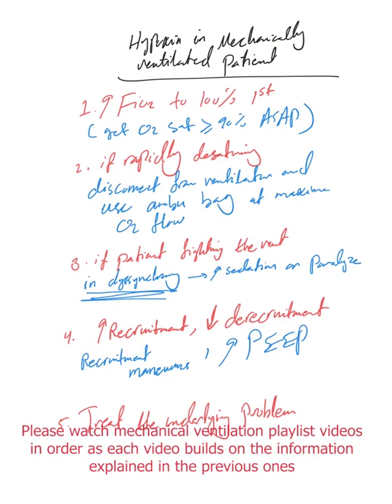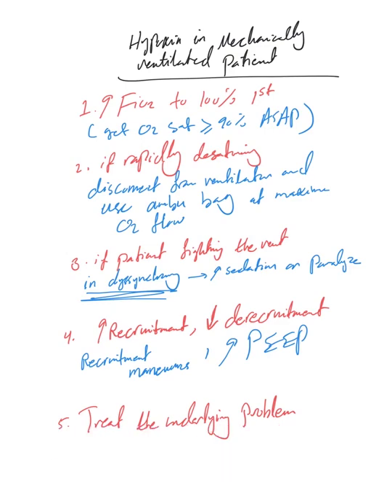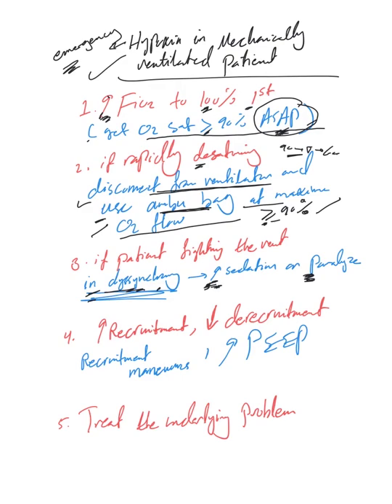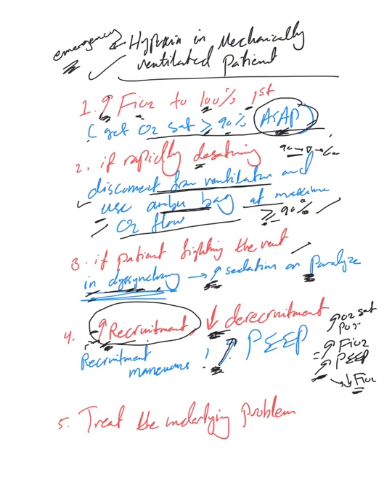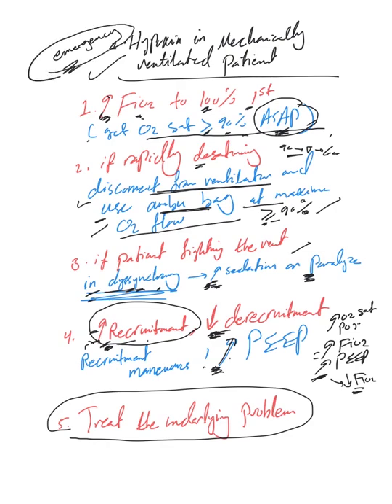Mechanical ventilation- 98: Correcting hypoxia in mechanically ventilated patients part 1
We explain the steps on how to manage and treat hypoxia in patients on mechanical ventilation